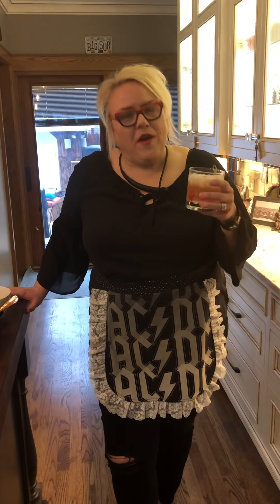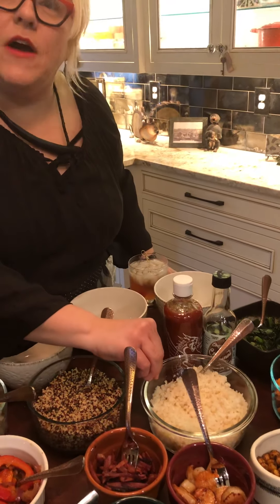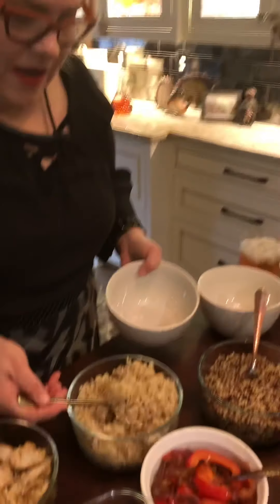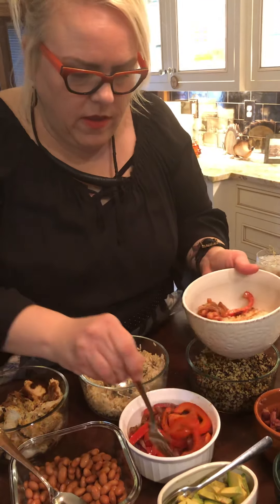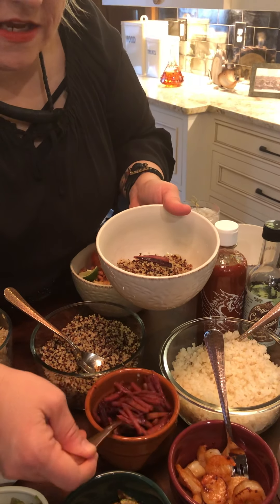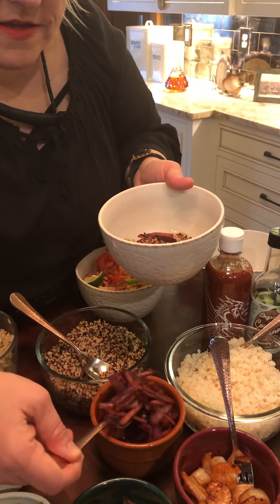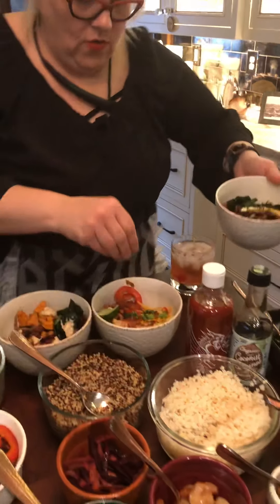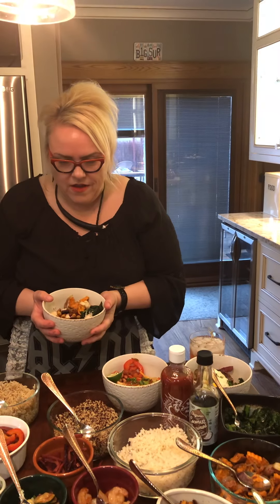I've Got Big Bowls!!! Join me to learn how to make Buddah Bowls 3 Ways...Done Dirt Cheap!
Buddah Bowls are fun and easy to create, versatile, convenient, inexpensive, and a healthy meal.  Prepare and store a variety of ingredients to quickly whip up lunch or dinner in a different combination each time!  Today I will show you three versions:  Mexican, Roasted Vegetable, and Bibimbap.

Prepare one type or a variety of grains, vegetables, proteins, sauces, condiments to store in fridge for days or a week's worth of combinations.